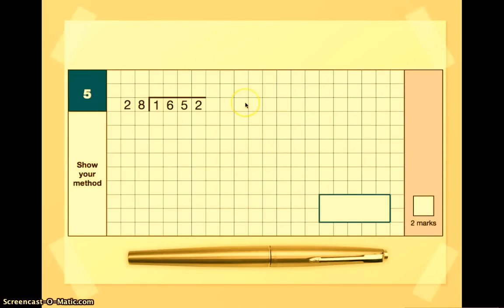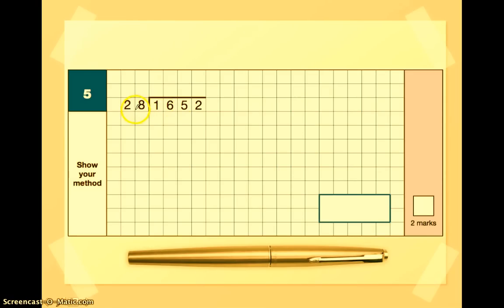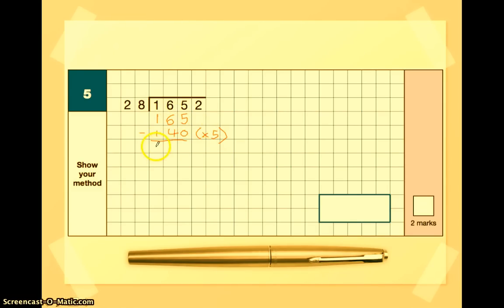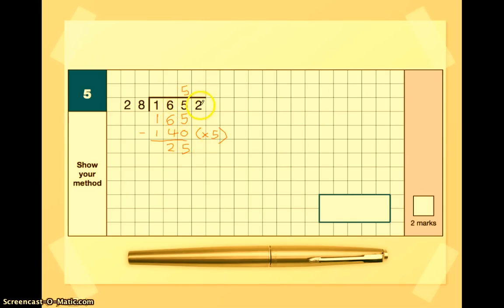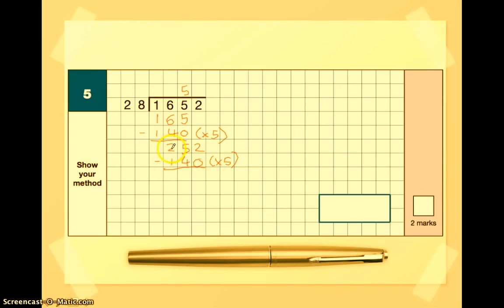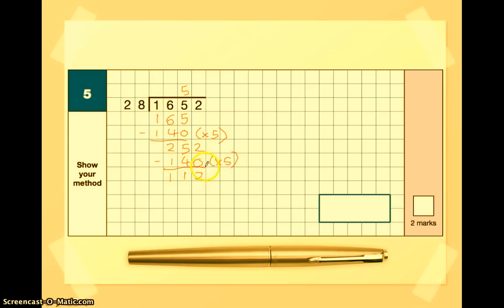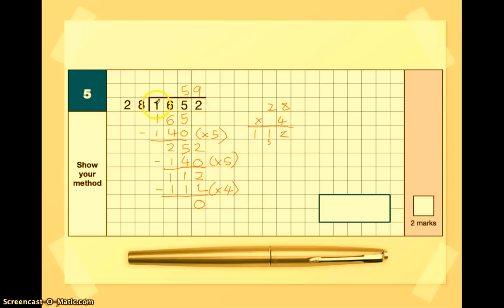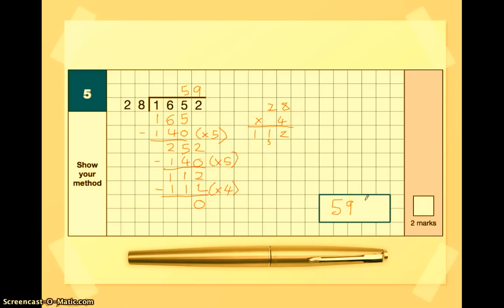KS2 maths (Year 6) - Solving long division problems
A step by step guide to solving long division problems.  This is part of the quick-look overview video guide to the sample 2016 maths curriculum materials.